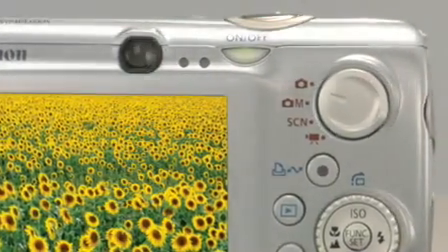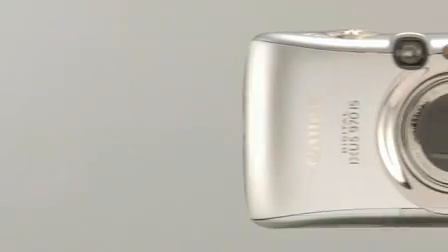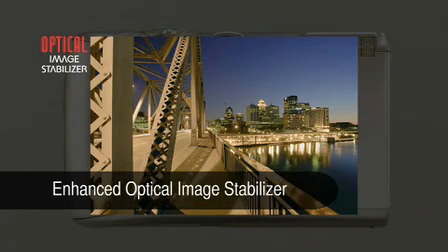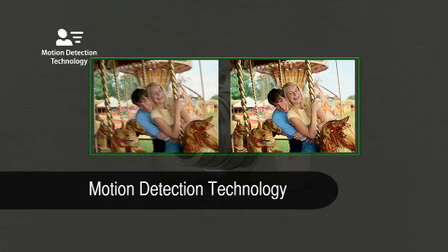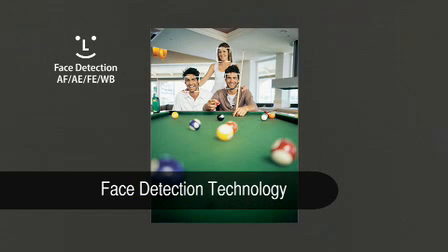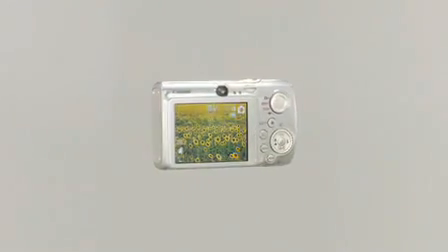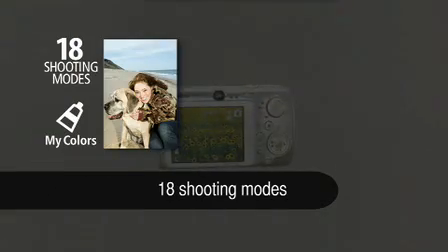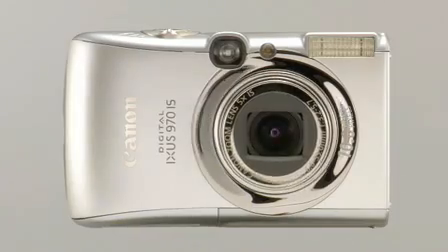Canon Digital IXUS 970 IS Digital Compact Camera